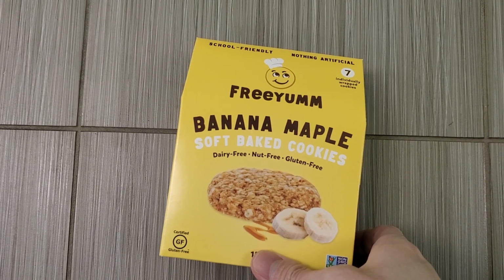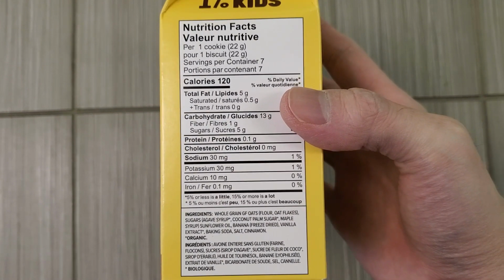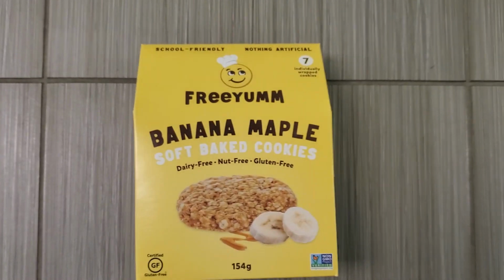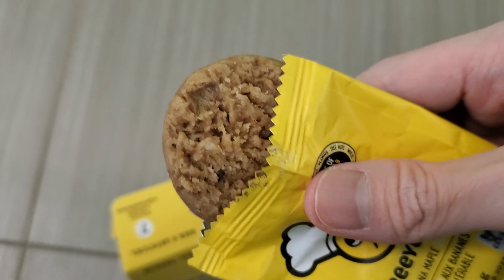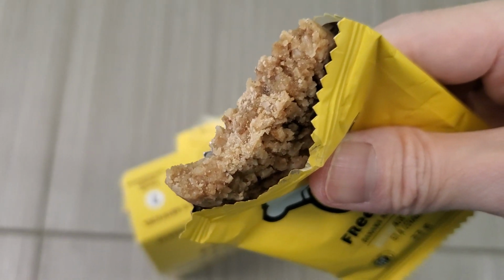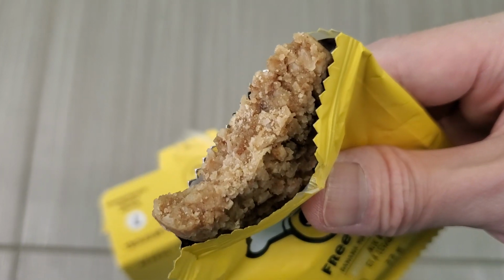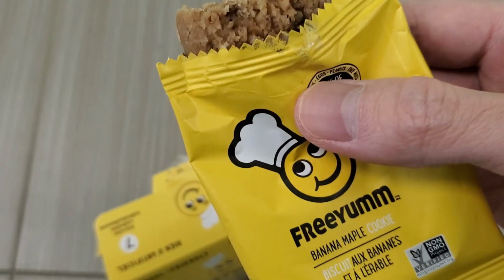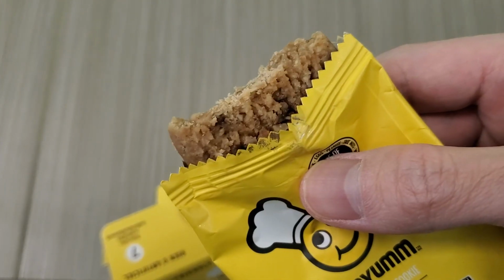Review Freeyum Banana Maple Soft Baked Cookies Dairy Gluten Nut Free